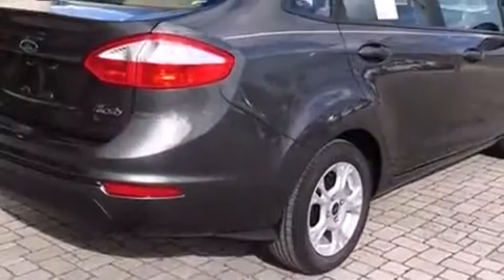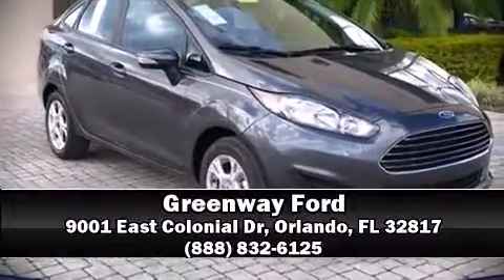2015 Ford Fiesta SE in Orlando, FL 32817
Greenway Ford
9001 East Colonial Dr

Discerning drivers will appreciate the 2015 Ford Fiesta. This 4 door, 5 passenger sedan provides a satisfying ride for all passengers. Smooth gearshifts are achieved thanks to the efficient 4 cylinder engine, and for added security, dynamic Stability Control supplements the drivetrain. Ford paid particular attention to efficiency and practicality with the following features: front and rear reading lights, 1-touch window functionality, variably intermittent wipers, air conditioning, turn signal indicator mirrors, cruise control, and power windows. Ford also prioritized safety and security by including: head curtain airbags, front SIDE impact airbags, traction control, a security system, and ABS brakes. This car was designed with safety in mind, allowing you to drive with even greater assurance. We have a skilled and knowledgeable sales staff with many years of experience satisfying our customers needs. They'll work with you to find the right vehicle at a price you can afford.